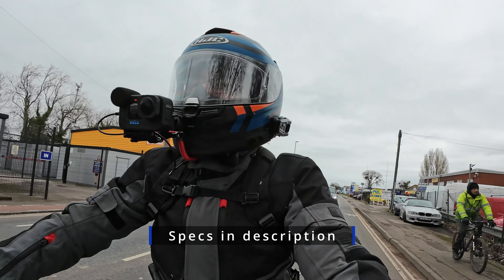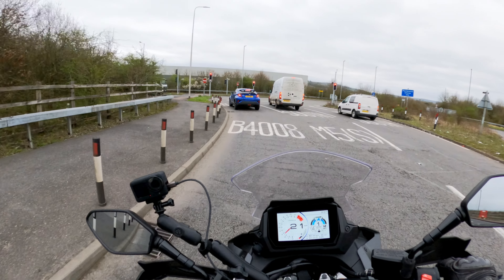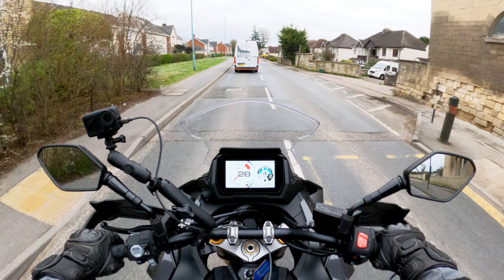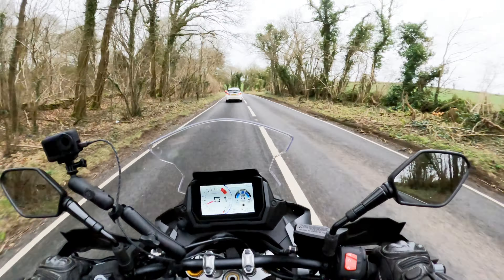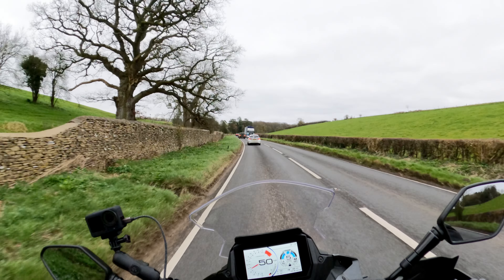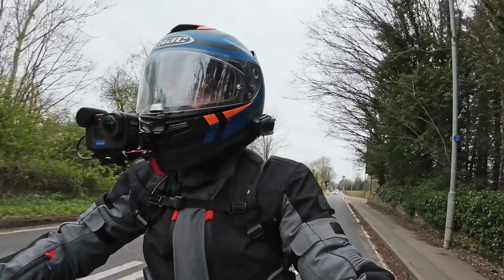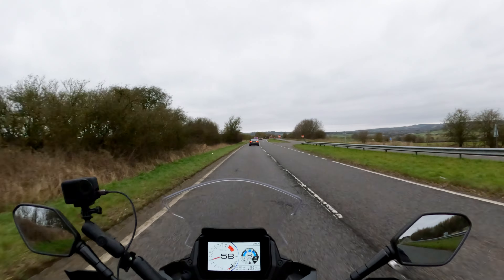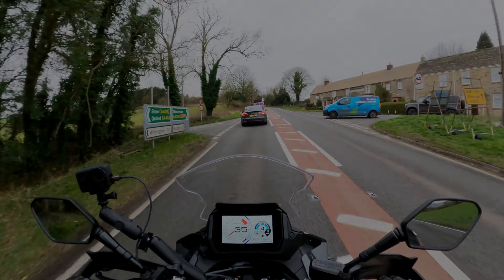Suzuki GSX-S1000 GX • First Dates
I took a test ride on Suzuki's new Crossover/tall-rounder back in April and in the video you'll find out what I think about it!  Huge thanks to Frasers Motorcycles of Gloucester for letting me out on their demo machine 😊

Specs:

Engine Type
4-stroke, 4-cylinder, liquid-cooled, DOHC

Bore x Stroke
73.4mm x 59.0mm (2.9in x 2.3in)

Compression Ratio
12.8 : 1

Power
152PS - 11,000rpm

Torque
106Nm - 9250rpm

Drive
Chain

Transmission
6-speed constant mesh

Emissions CO2
144g/km

Overall Length
2,150mm (84.6in)

Overall Width
925mm (36.4in)

Overall Height
1,350mm (53.1in)

Ground Clearance
155mm (6.1in)

Wheelbase
1,470mm (57.9in)

Kerb Mass
232kg (511lbs)

Seat Height
845 mm (33.3in)

Fuel Capacity
19.0L (4.2UK gallons)

Front Suspension
Inverted telescopic, coil spring, oil damped

Rear Suspension
Link type, coil spring, oil damped

Front Tyre
120/70ZR17M/C (58W)

Rear Tyre
190/50ZR17M/C (73W)

Misc:
Suzuki MySpin app with Bluetooth connectivity and navigation via TFT screen;
User-selectable integrated Rider modes (A/B/C) and Power modes (1/2/3)